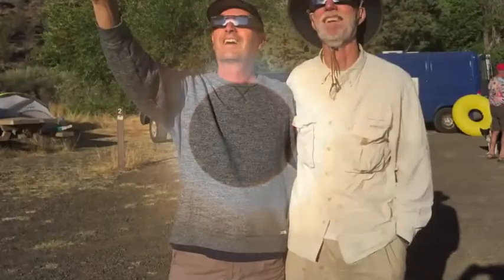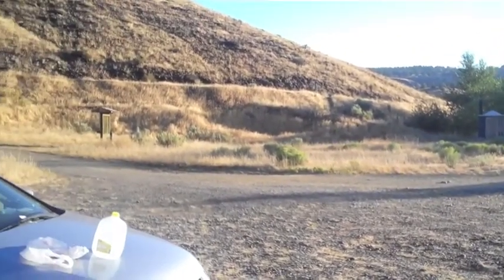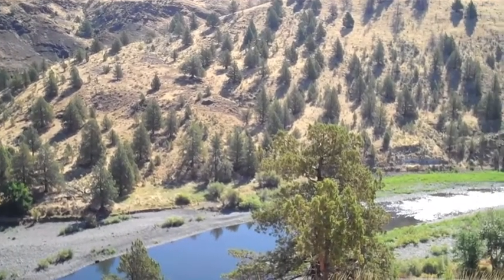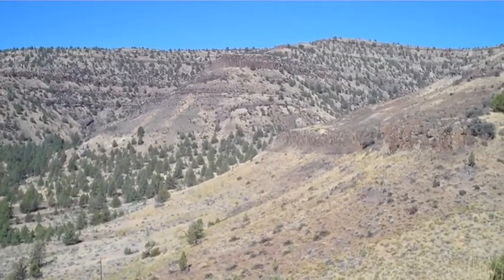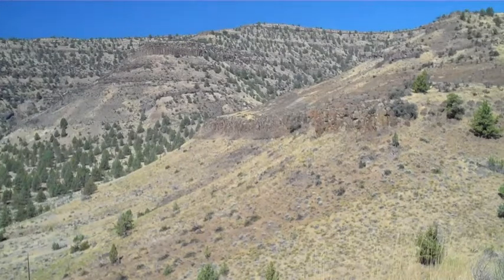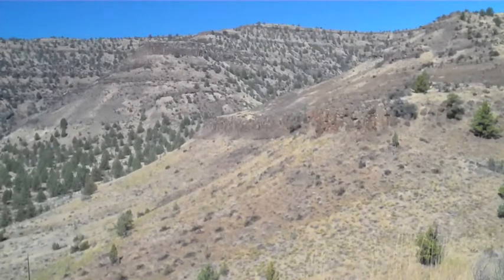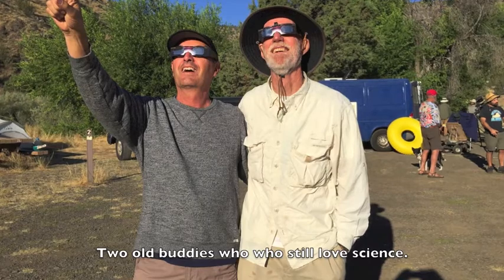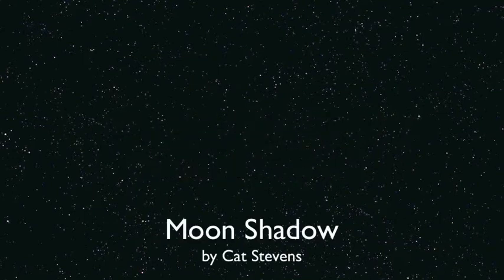Total Eclipse with Raptor Reactions (Longer Version)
This video chronicles the hours leading up to and including the 2017 solar eclipse.  The eclipse is filmed in a wilderness area near John Day, Oregon.  Prior to the eclipse, you can experience 3 large ospreys crying out in the diminishing light.